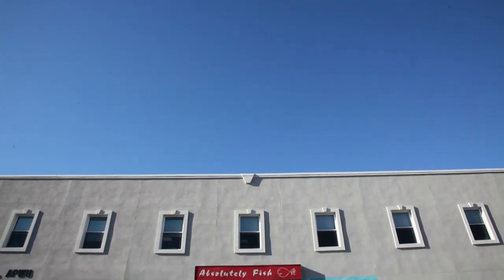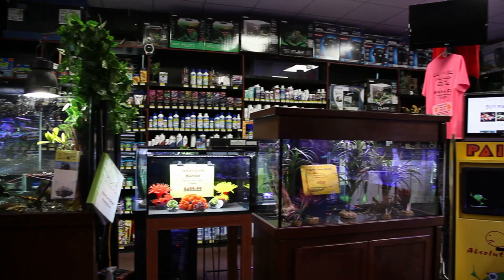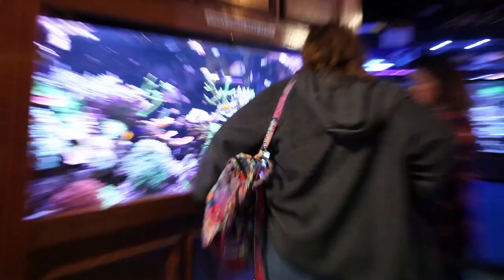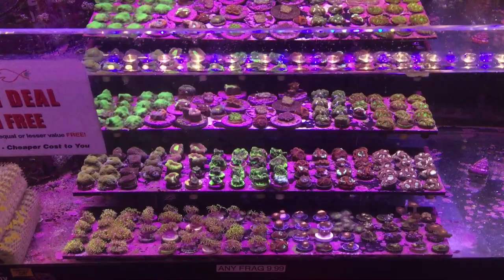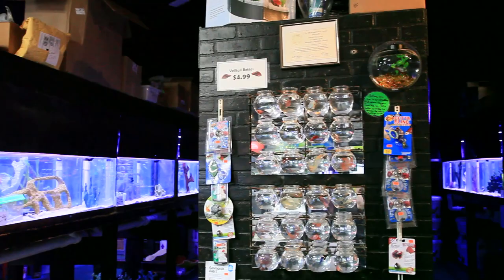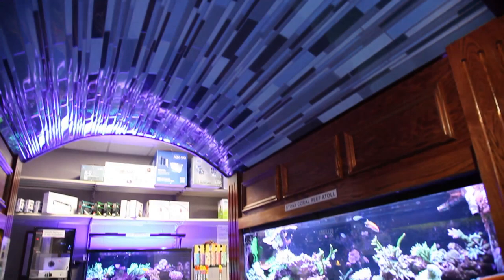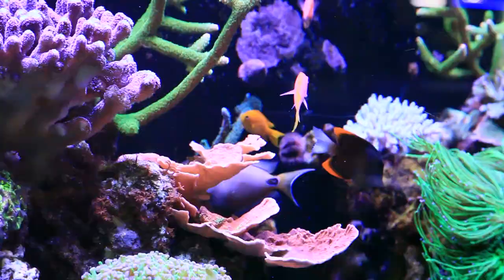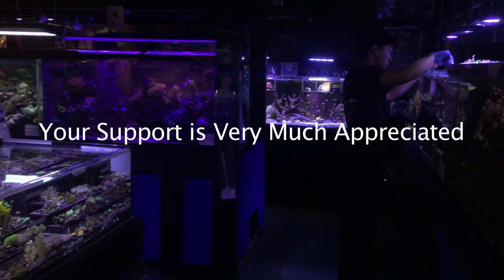ABSOLUTELY FISH - LFS TOUR (REEFKEEPING COMFORT FOOD)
Hello fellow reef enthusiasts welcome back to Craft Aquatic, I'm Matt G.

Today I'll be taking you on a tour of one of my favorite local fish stores in Clifton, New Jersey. This store is one my wife and I and now 6 year old son have been frequenting for years. It has a little bit of everything, along with some very well done display tanks and always give us that warm, comfort food, local fish store vibe, when we visit.

The footage was captured awhile back, so you'll notice some difference, but let's head inside and see what Absolutely Fish has to offer.

The first thing you'll notice even before you enter the store is the beautiful art on the exterior walls and the emphasis on community participation, especially noticeable in the inspiring reef themed drawings and paintings adorning the walls.

The art, accolades, published articles and service offerings inspire confidence that this is a shop that will do its best to steer you in the right direction.

If you watch my channel often, you'll know that I am a huge supporter of local fish stores that inspire new hobbyists to learn more about reef ecology and eventually set up a system of their own.

Absolutely fish is not only immediately appealing to the eyes, but like an onion it has many layers. The first of which is all of the standard equipment you'll need to set up a fresh or saltwater aquarium or even a koi pond. All of this is available in great quantity and options at the very front of the store, so if you are here to simply grab some fish food or supplemental products, you can be in and out quickly, though I'm pretty sure most people will choose to stick around for a bit.

I hope you enjoy this video of the Absolutely Fish LFS Tour - Reefkeeping Comfort Food

Here are some more fish store tour videos, by Craft Aquatic.